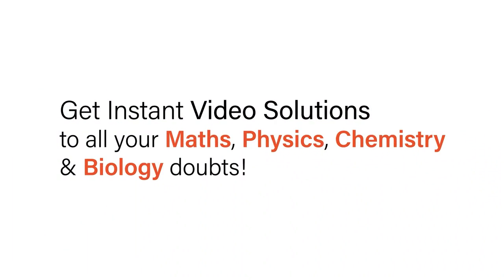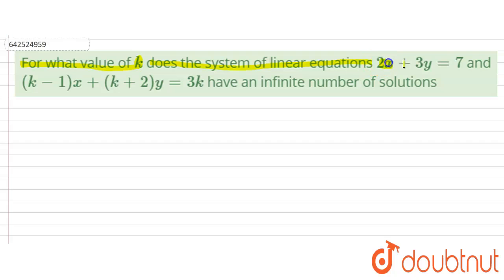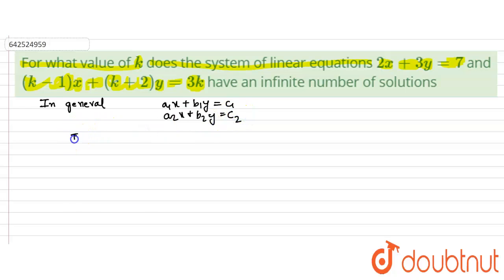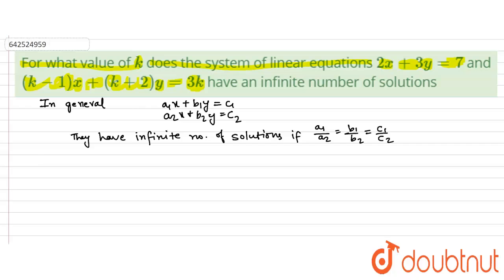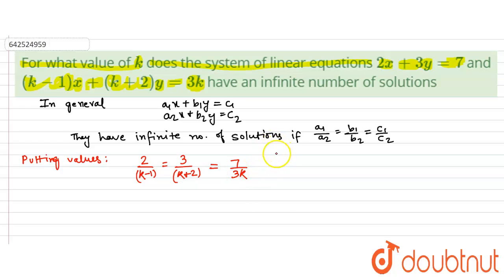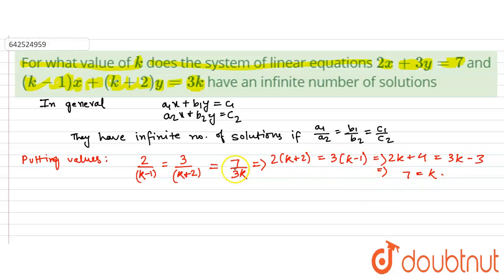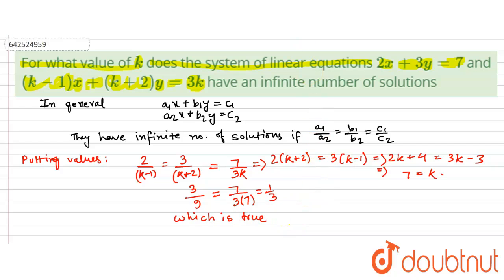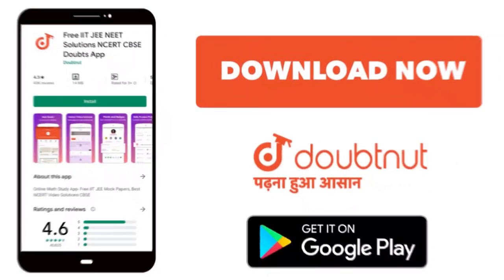For what value of k does the system of linear equations \n2x+3y=7 and \n(k-1)x + (k+2)y =3k \nha...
For what value of k does the system of linear equations \n2x+3y=7 and \n(k-1)x + (k+2)y =3k \nhave an infinite number of solutions
Class: 10
Subject: MATHS
Chapter: X Boards
Board:CBSE

👉 Have Any Query? Ask Us.